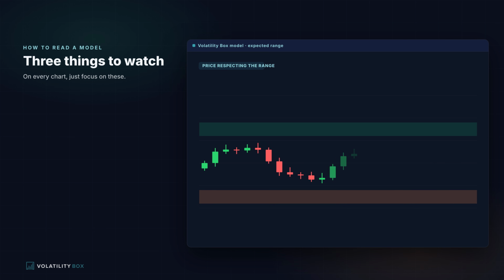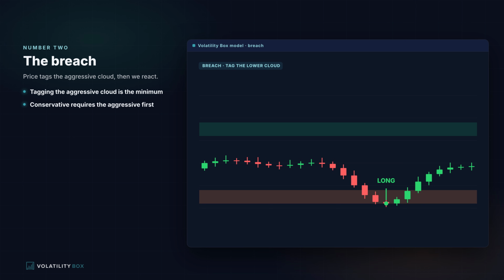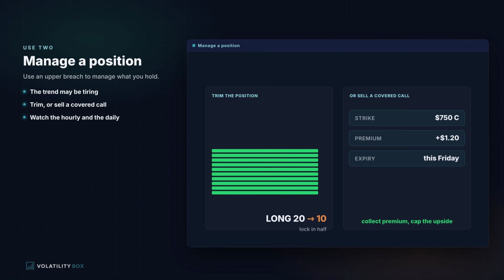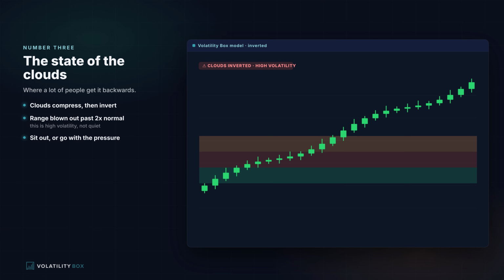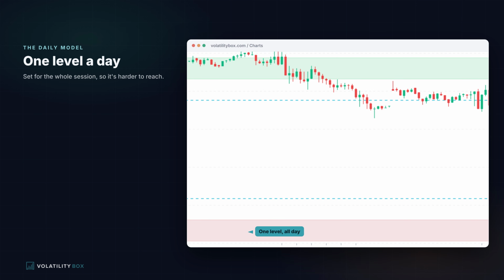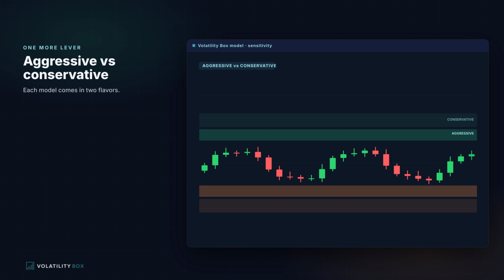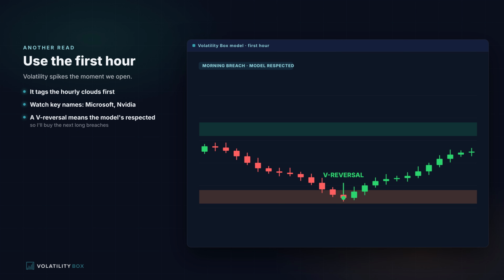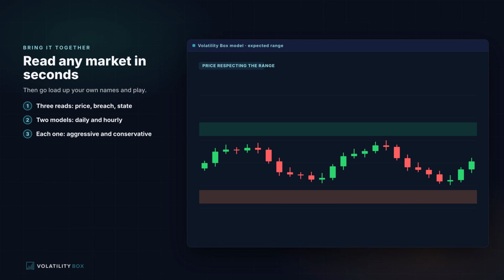How to Read the Volatility Box Models (Part 4)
In under 10 minutes, I'll teach you how to actually read the volatility models, simplified down to just three things you check on every single chart.

What You'll Learn:
- The three things to read on every chart: price, the breach, and the cloud state
- What the green and orange clouds tell you about the expected range
- How to use a breach to enter new trades or manage existing ones
- What it means when the clouds compress and invert
- When to lean on daily vs hourly and aggressive vs conservative models

⏱️ Video timestamps:

0:00 - The 3 Things to Read on Every Chart
0:36 - The Clouds & Where Price Sits
1:30 - What a Breach Actually Means
3:18 - When the Clouds Invert
5:06 - Daily vs Hourly Models
6:00 - Aggressive vs Conservative
7:12 - Reading the First Hour
8:06 - Bringing It All Together